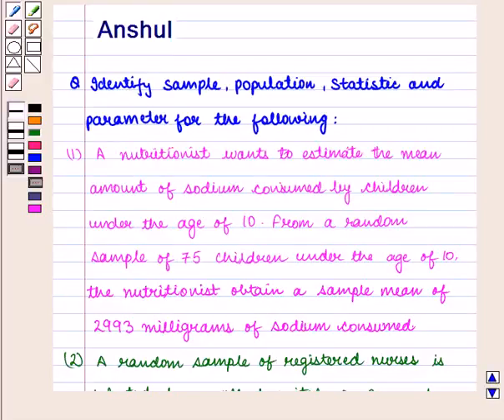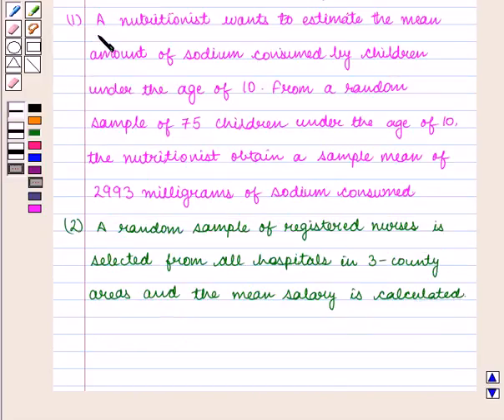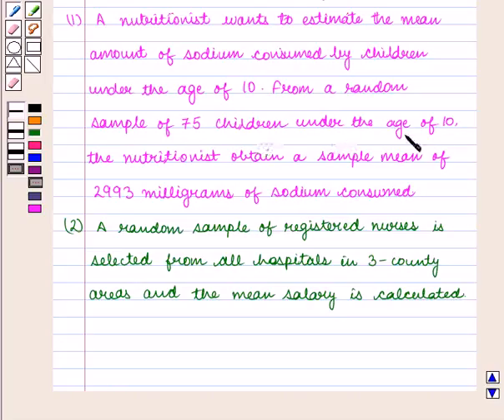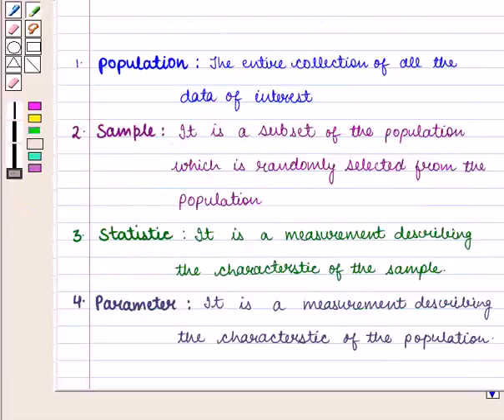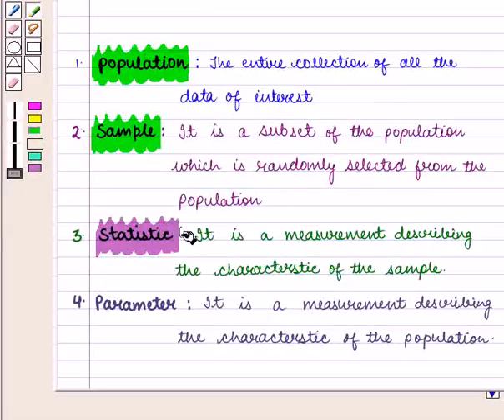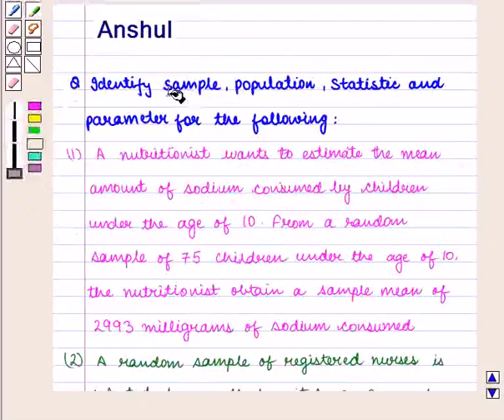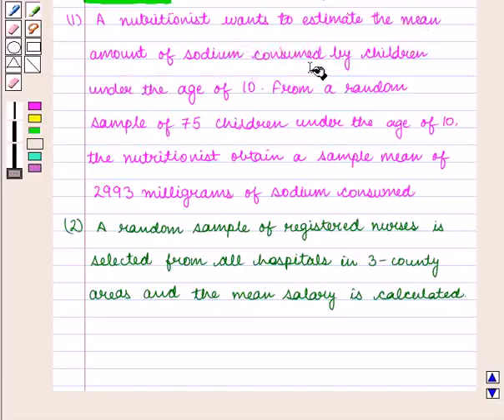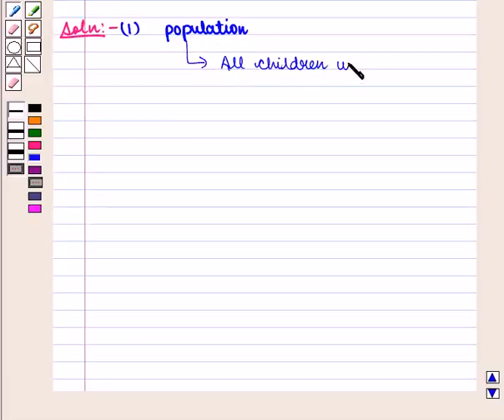Maths 10 CC SAM POP SE1